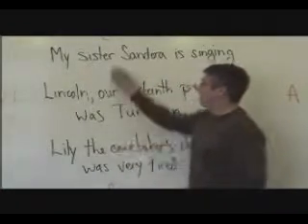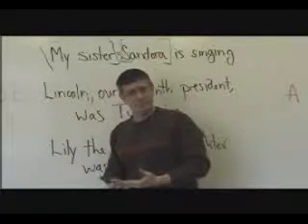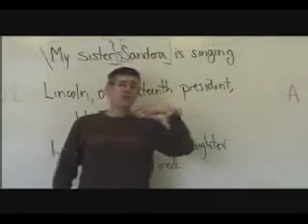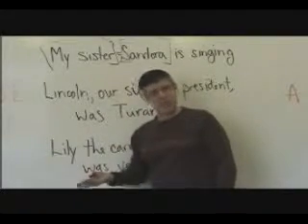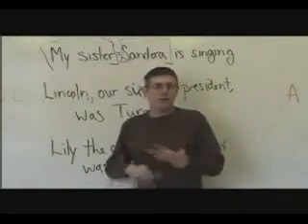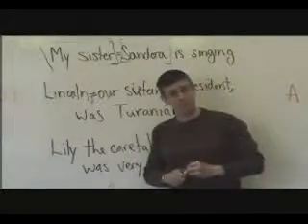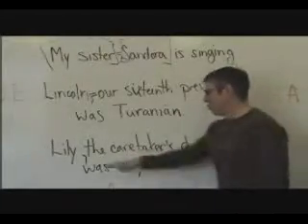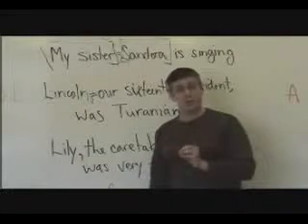22 Appositives and Punctuation English Grammar